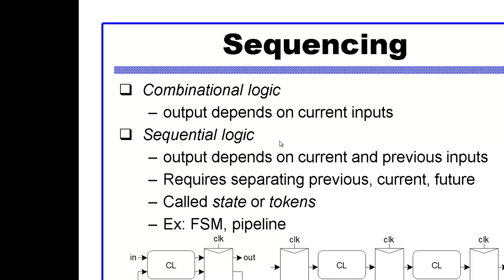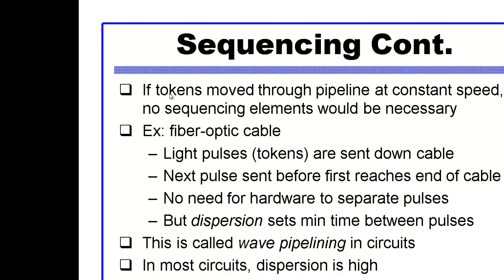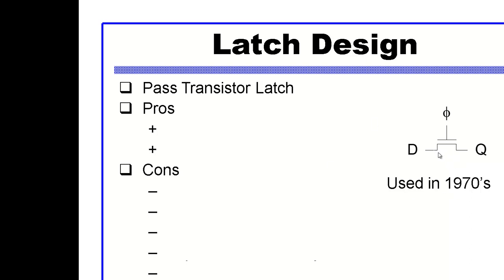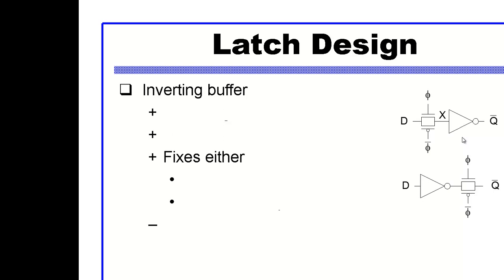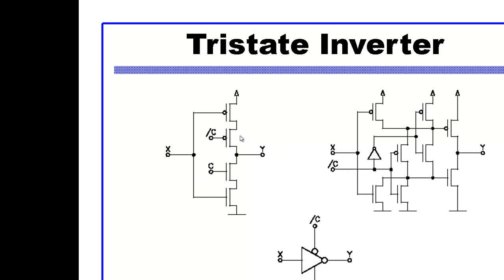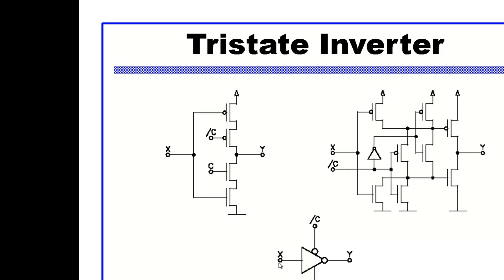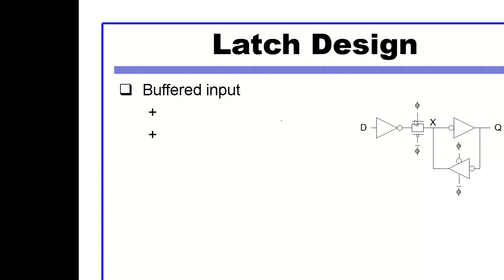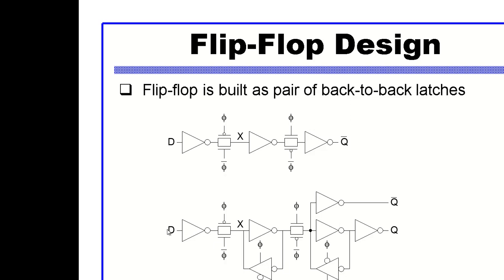Lecture on CMOS sequential ckt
This Lecture gives brief introduction to the CMOS Sequential element design